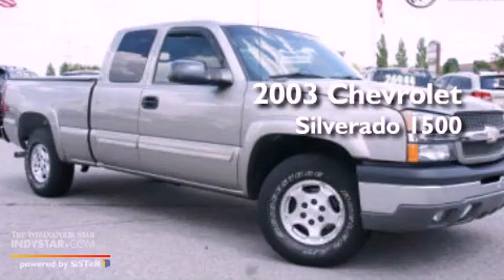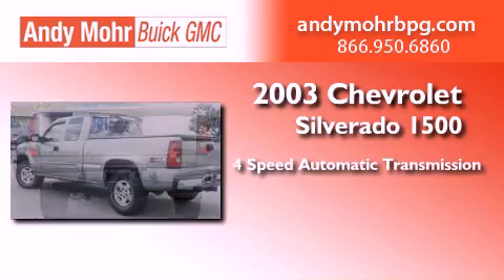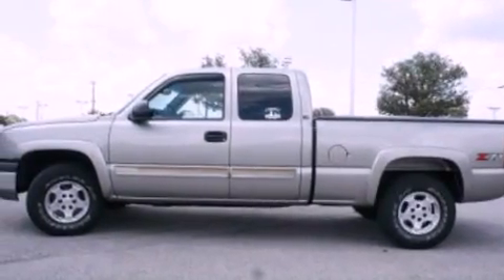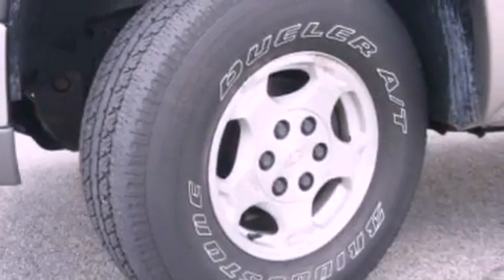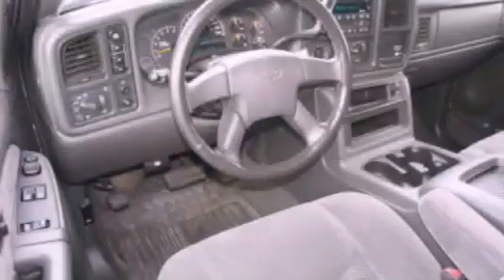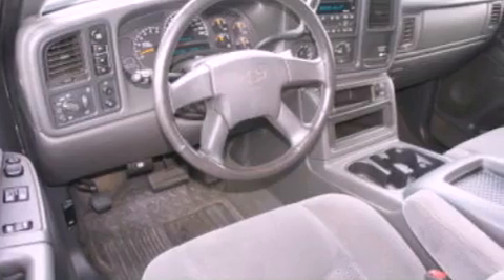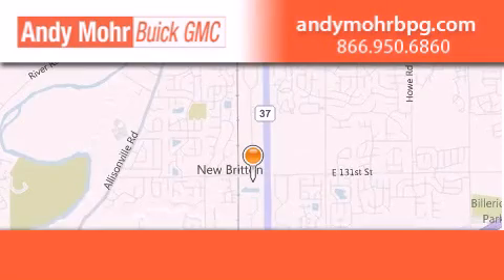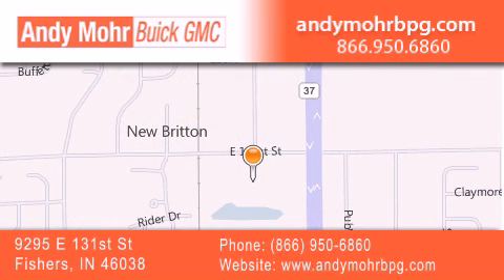2003 Chevrolet Silverado 1500 Fishers IN 46038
Year : 2003
 Make : Chevrolet
 Model : Silverado 1500
 Engine : 5.3L V8 16V MPFI OHV
 Trans . : 4-Speed Automatic
 Exterior : Light Pewter Metallic
 Miles : 82,858
 Interior : Dark Charcoal
 Stock : B2381A

 9295 E. 131st Street